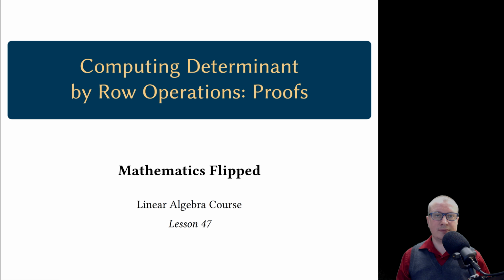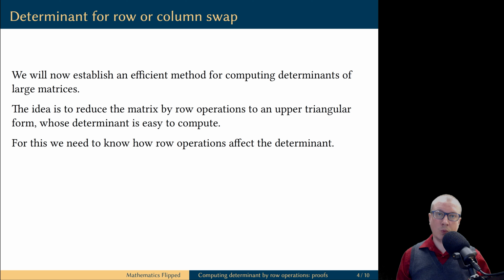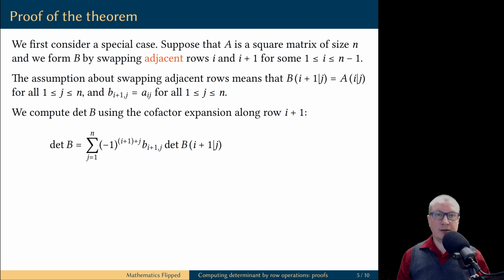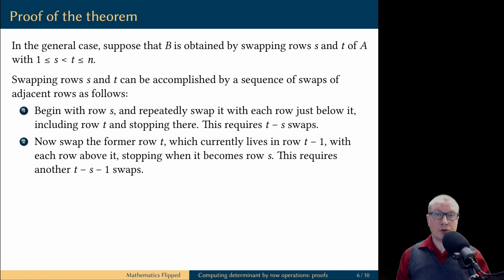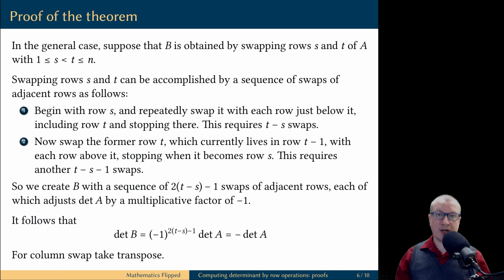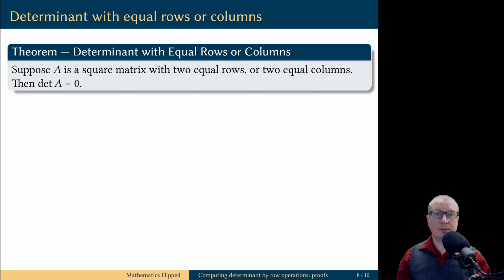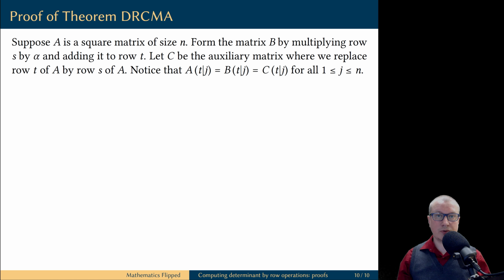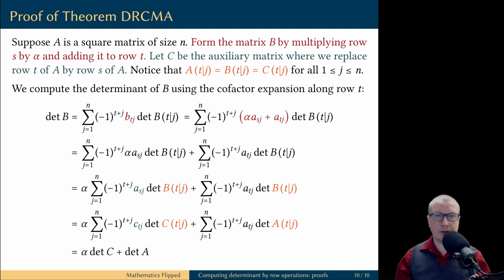How to COMPUTE DETERMINANT Using Row Operations: PFOOFS | FREE Linear Algebra Course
In this video, we derive an efficient procedure for computing determinant of a matrix. It is based on row-reducing a matrix first. We prove that swapping locations of two rows of a matrix changes the sign of the determinant. Scaling one row of a matrix scales the determinant. Adding a multiple of one row to another row does not change the determinant.

CHAPTERS:
0:00 Intro and learning outcomes
0:23 Determinant of matrix with zero row or column
1:19 Motivation for computing determinants by row reduction
2:04 Row or column swap changes the sign of the determinant
6:16 Scaling a row or column scales the determinant
7:42 Equal rows or columns produce zero determinant
8:51 Row replacement does not change the determinant
11:23 Now what?